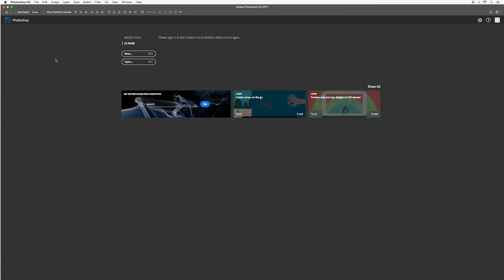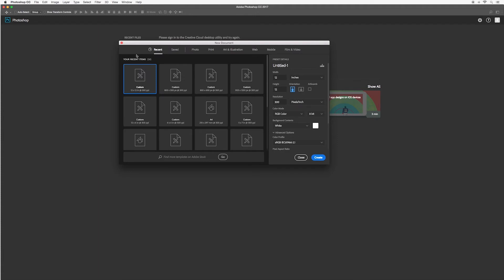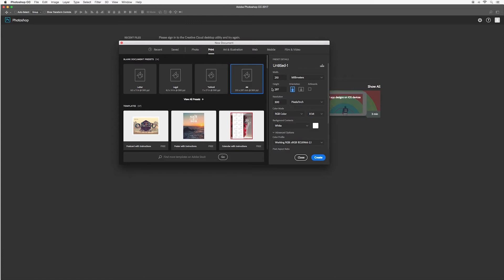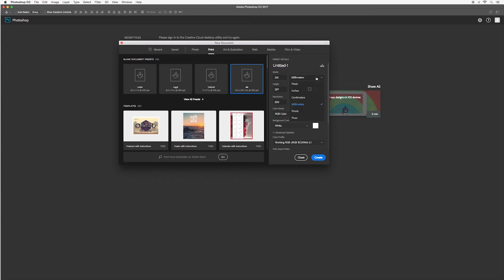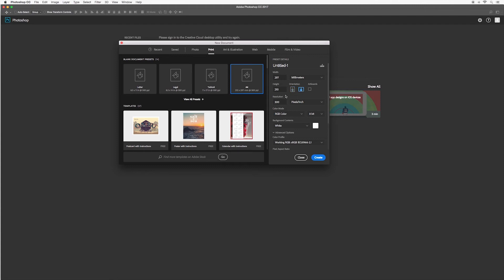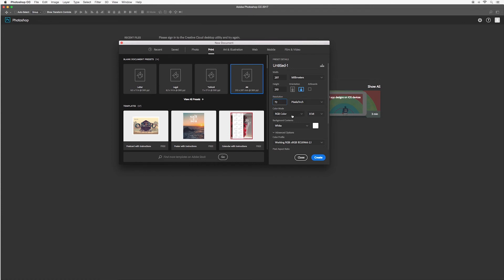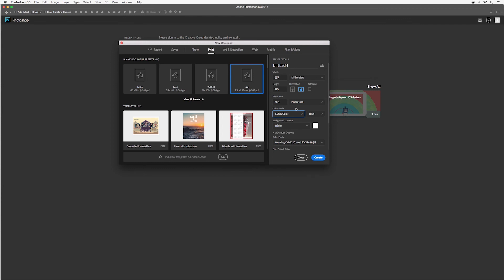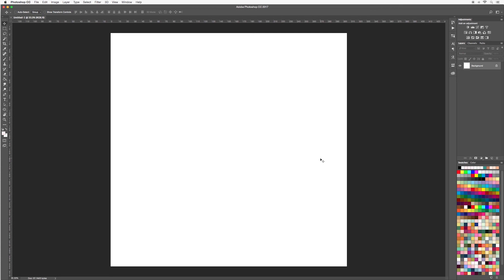Creating a New Canvas in Photoshop - The Basics of Photoshop (Lesson 1)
A complete video course on how to start designing in Photoshop.

To get access to the full course including the free Design Kit (the artwork used in this course), a downloadable E-Book and bonus content, sign up for free via our website:

Section 1 - Set Up - New Canvas

In this lesson we will show you how to set up a new document, in Photoshop this is called a canvas. We will also discuss how best to set up your canvas for printing or web application.